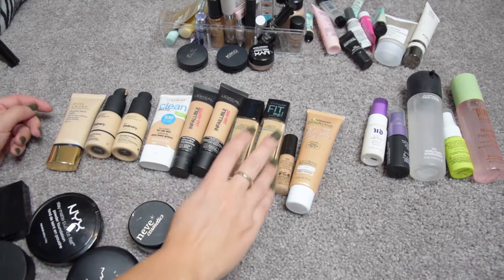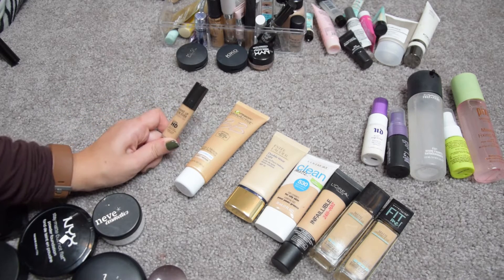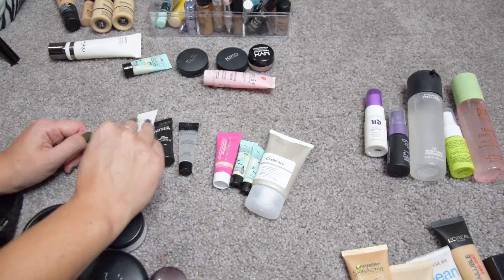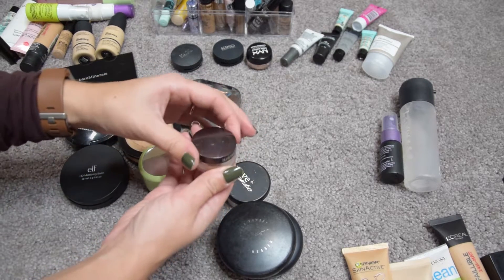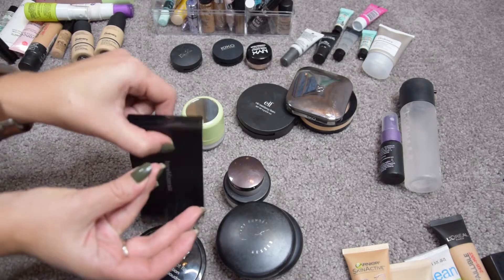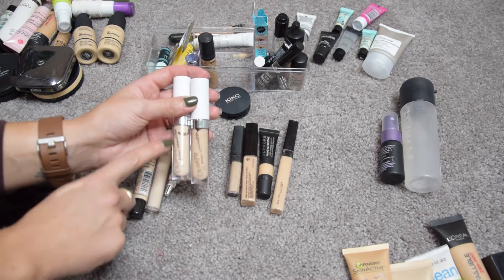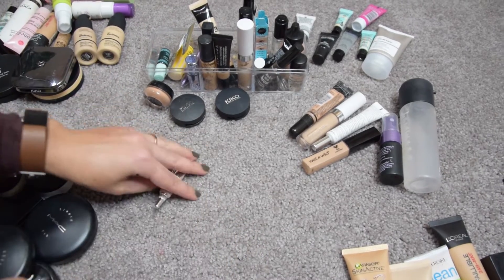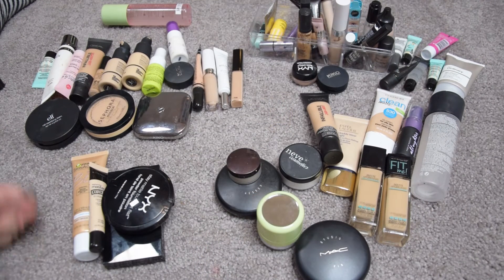Makeup Declutter #1 - Foundations, Concealers, Primers, Powders + Giveaway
Let the decluttering begin! It is now official, we'll be moving back to Europe at the end of December and it's time to pare down my collection!

Hi I'm Alice, Italian, living in the US but my home is really The Netherlands. I love color, buying makeup and powerlifting.

Let's be friends!